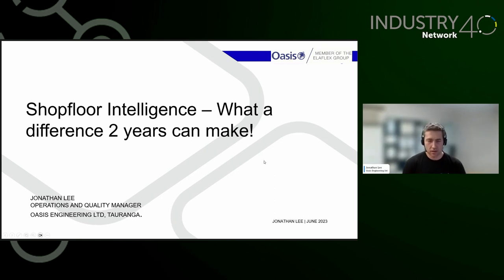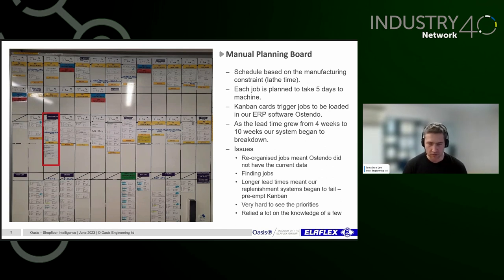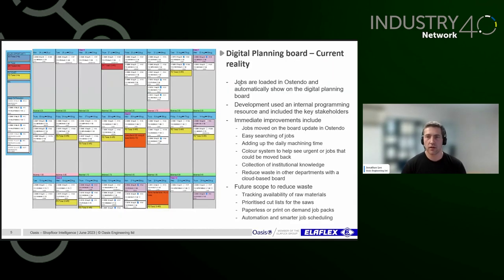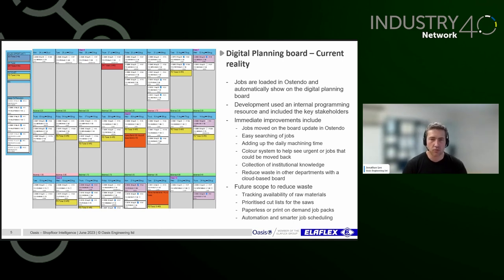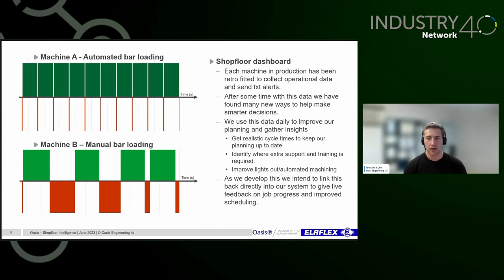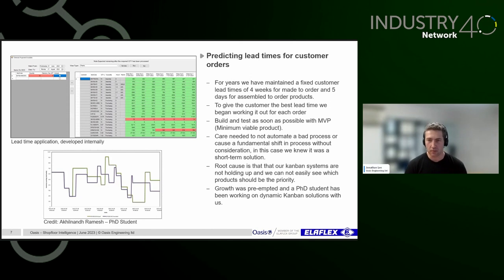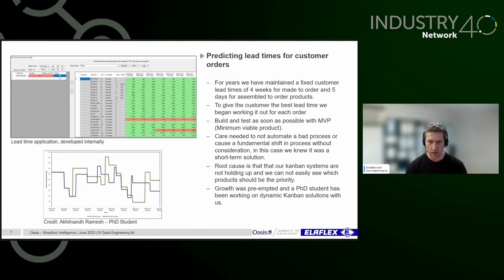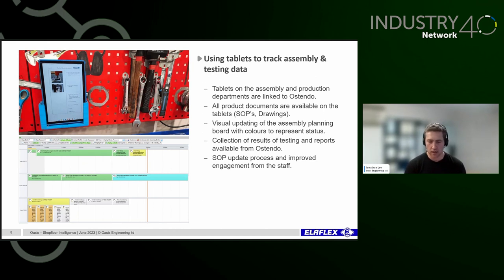Webinar #18 Industry 4 0 Webinar What a difference 2 years can make